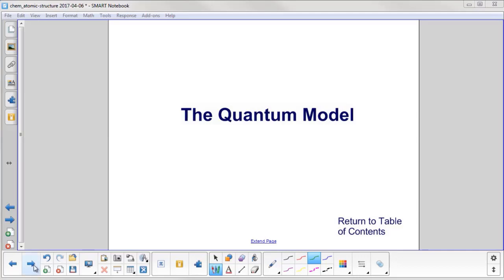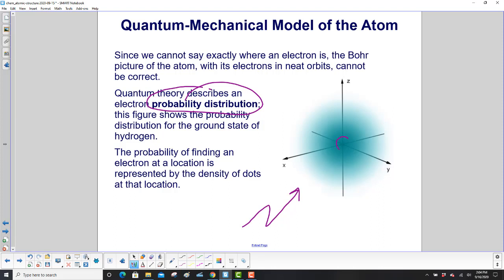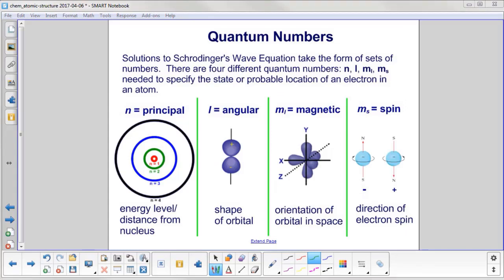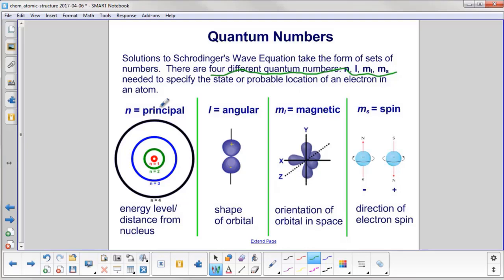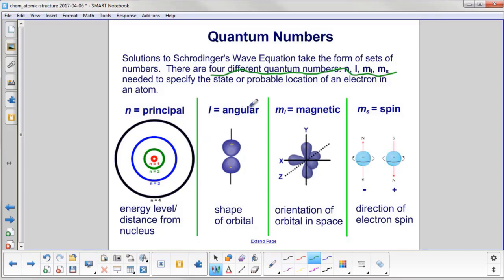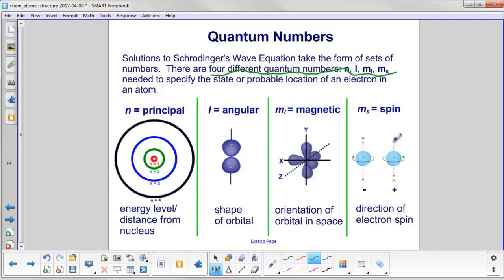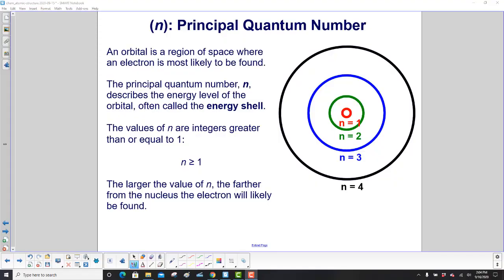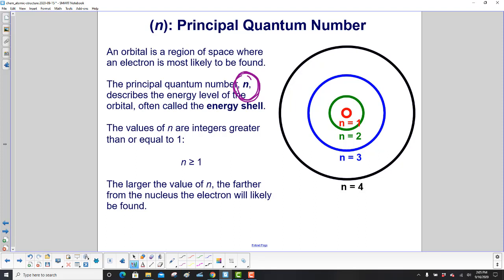The Quantum Model Part 1